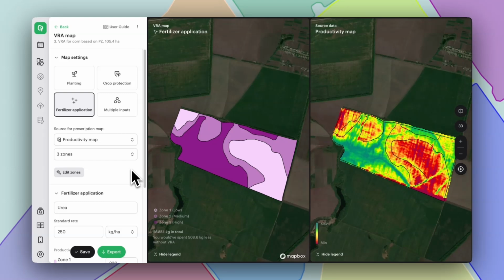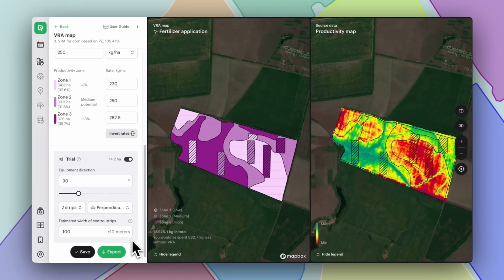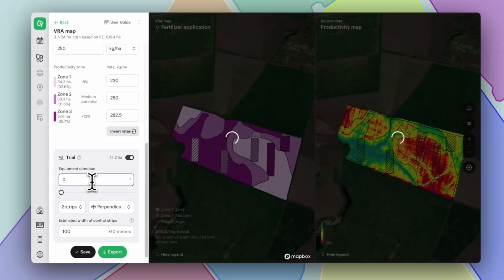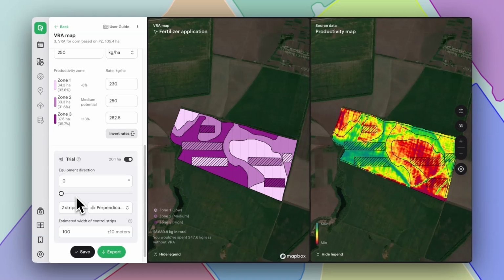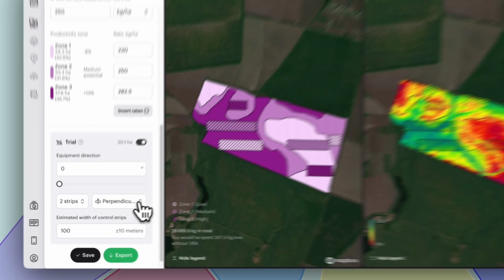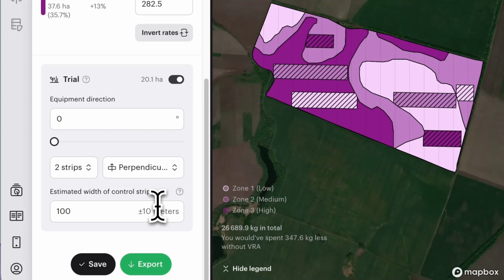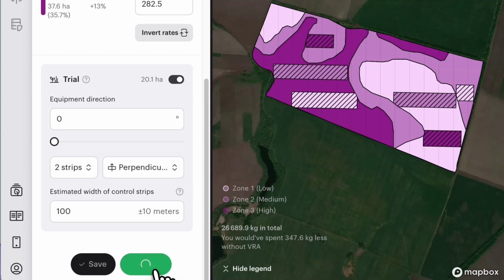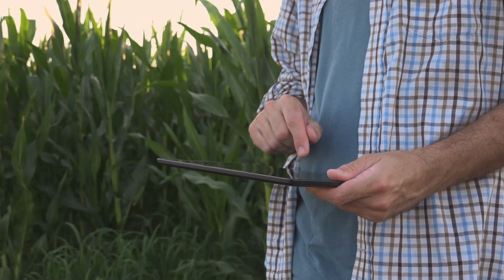How to set up a field trial with control strips